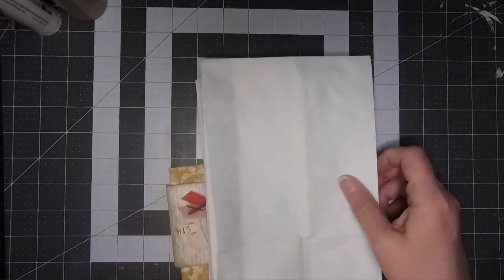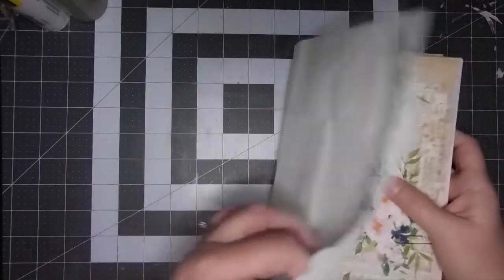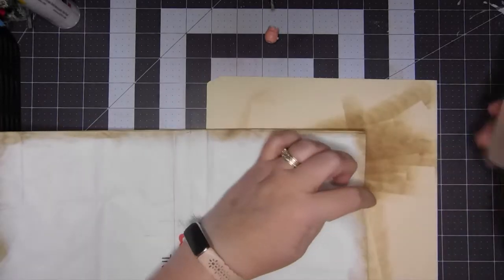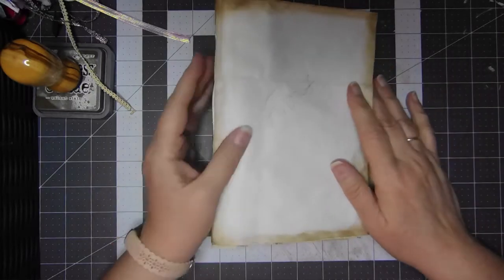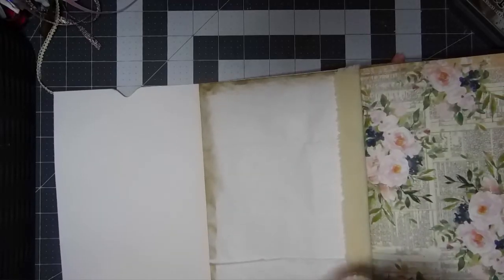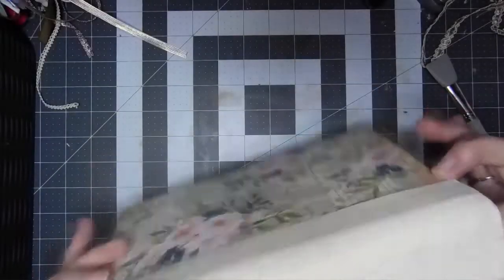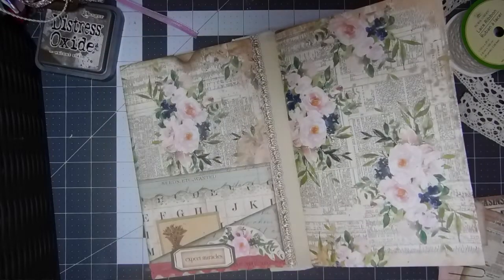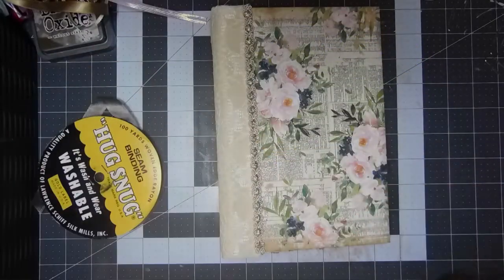Maria Journal Part 6 - The Cover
Our Maria Journal. What a fun project!

Kraft-tex Sampler

6" by 25 yards Vintage Lace Tulle

Bookbinding Kit

Tyvek Bracelets:

Tim Holtz Scissors & Snips:

Sweet Sugarbelle Icing Bottles:

Beacon 3 in 1: